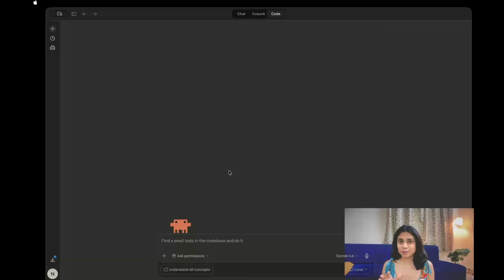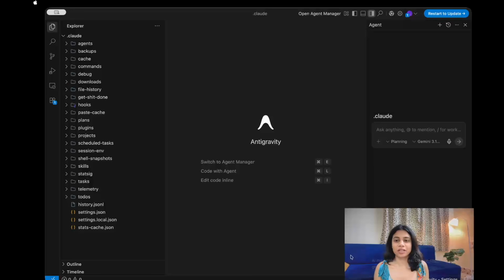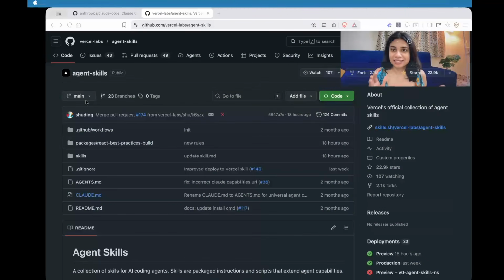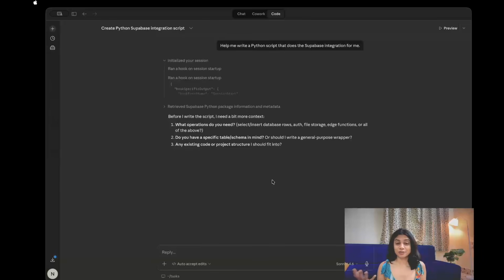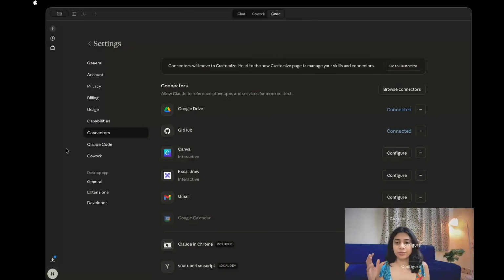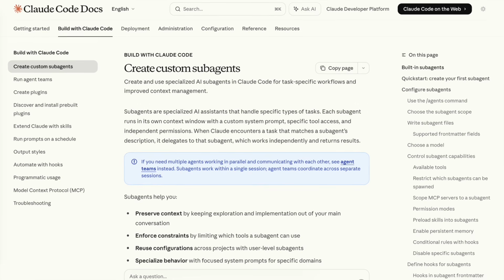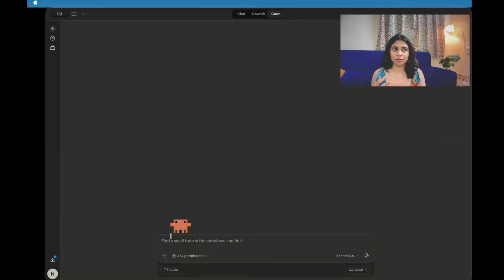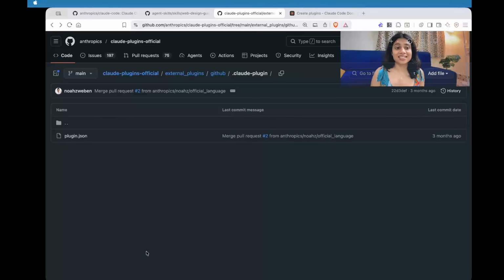Coding Agent Fundamentals You NEED to Know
Are you feeling overwhelmed by all the new terminology in the coding agents ? In this video, I break down exactly what Skills, Plugins, Agents, MCP Servers, and Commands are, and how they all fit together!

0:00 - Introduction to Concepts
0:31 - The Mental Model: How everything connects
1:43 - Commands (Built-in vs. Custom)
4:14 - What are Skills?
7:38 - MCP Servers Explained
10:12 - Agents / Sub-agents
12:04 - Plugins
13:22 - Decision Framework: When to use what?